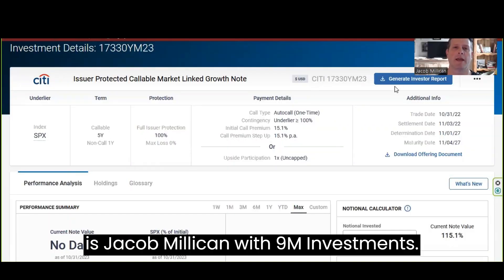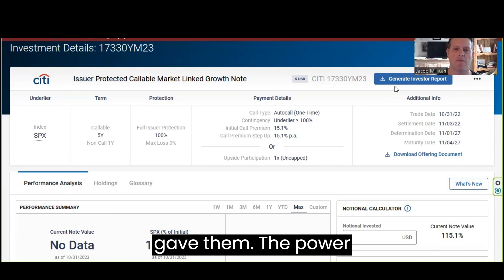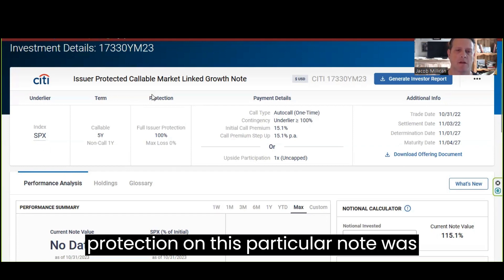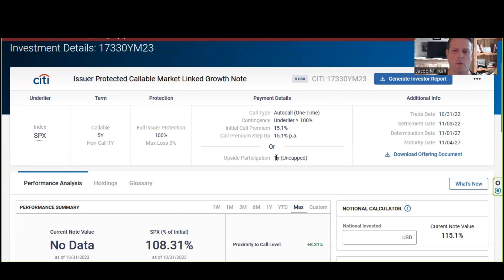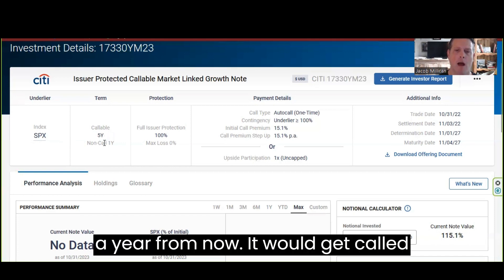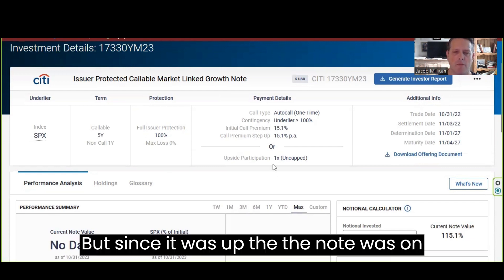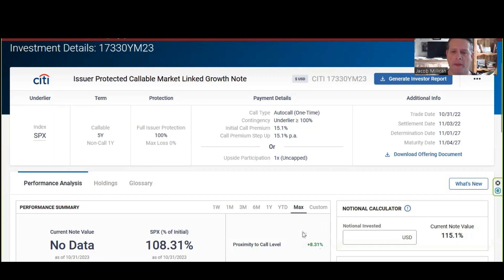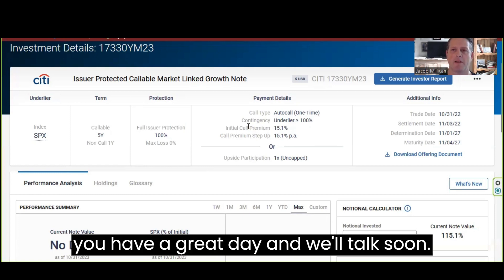Investment Case Study: Structured Growth Note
Welcome to our latest investment case study: Structured Growth Note! 📈 In this video, we'll dive deep into a real-world investment scenario, exploring the potential benefits, risks, and outcomes of investing in a Structured Growth Note.

🔍 What is a Structured Growth Note?
A Structured Growth Note is a financial instrument that offers a unique blend of principal protection and growth potential. Join us as we break down the mechanics, explain how it works, and demonstrate how it can fit into your investment portfolio.

💼 Why You Should Watch:

    Gain insights into an innovative investment strategy.
    Learn about the key features and components of Structured Growth Notes.
    Understand the potential rewards and risks associated with this investment vehicle.
    Explore a practical case study to see how it performed in a real-world scenario.

📊 Real-World Case Study:
We'll walk you through a recent case study where we invested in a Structured Growth Note. You'll witness the actual results, and we'll discuss the lessons learned from this experience. Whether you're a seasoned investor or just getting started, this case study can provide valuable insights for your financial journey.

🤔 Is It Right for You?
Structured Growth Notes may not be suitable for everyone. We'll discuss who these investments are best suited for and provide guidance on how to evaluate if they align with your financial goals and risk tolerance.

📈 Stay Informed:
The world of finance is constantly evolving, and staying informed is crucial.

Join us on this journey of financial discovery as we analyze the intricacies of Structured Growth Notes and their potential impact on your investment portfolio.